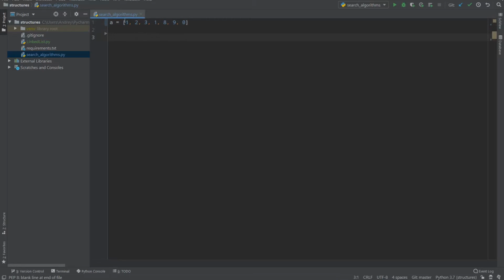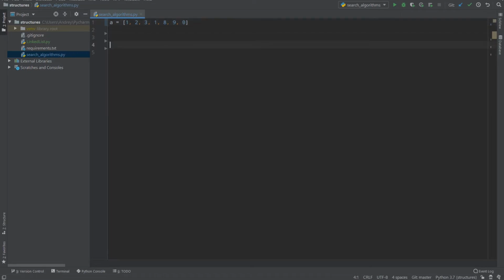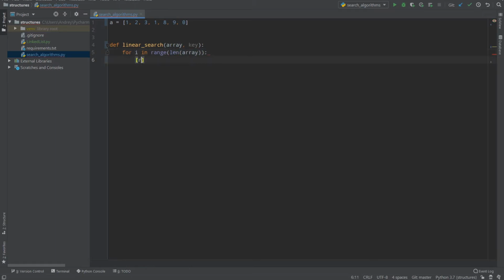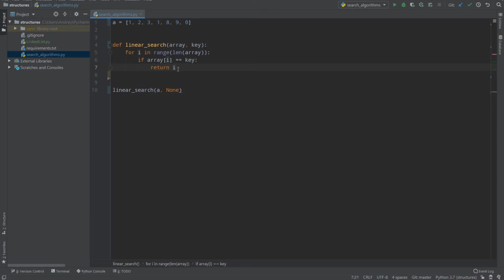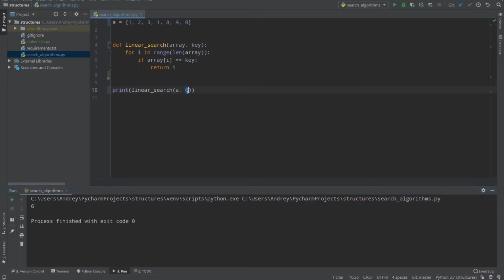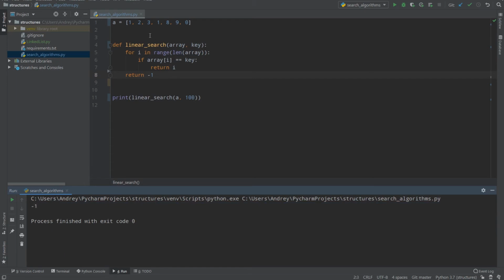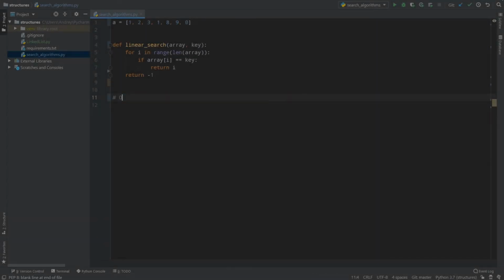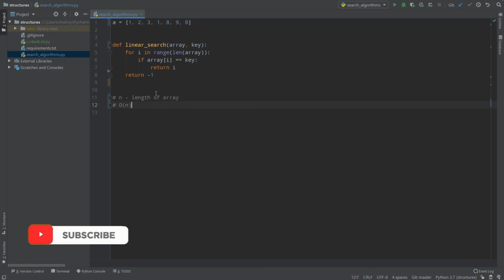Linear Search, Big-O | Python